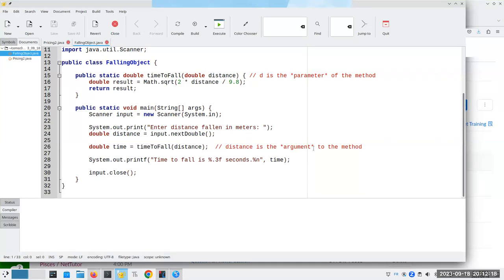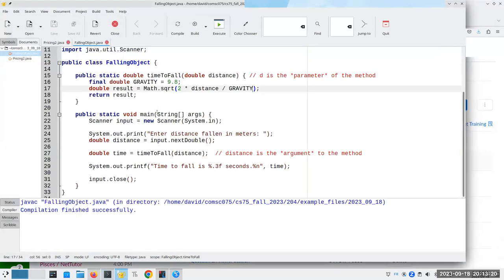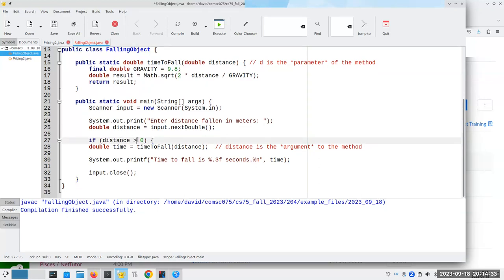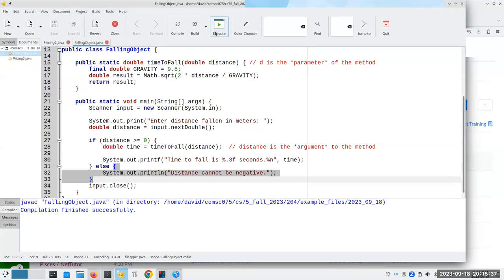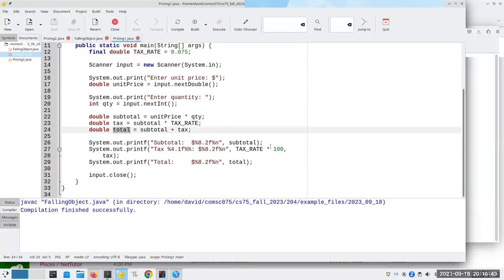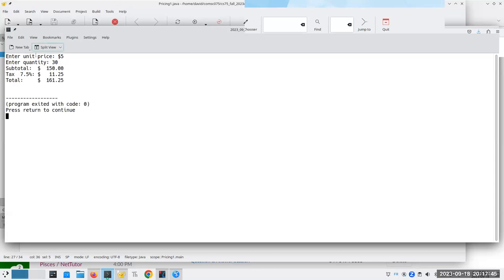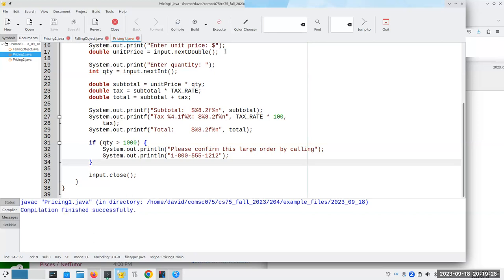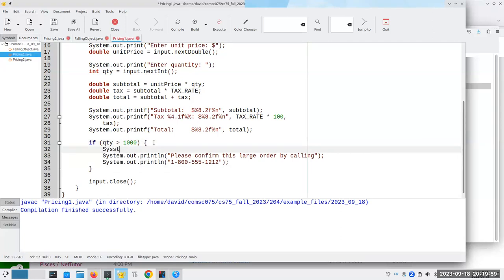Mini-Lecture: “if” statements